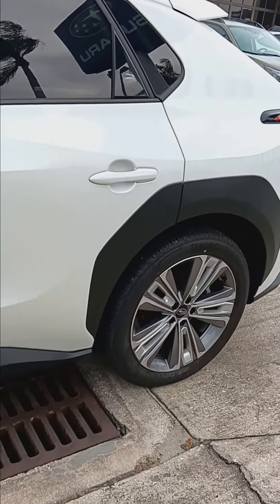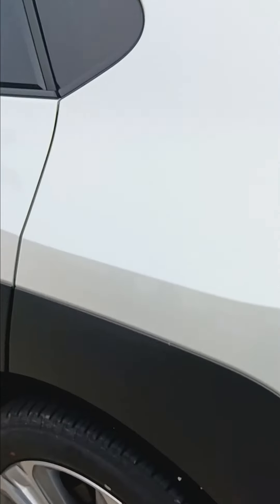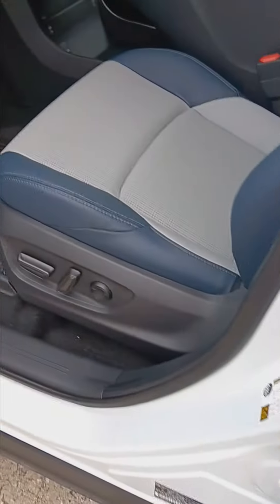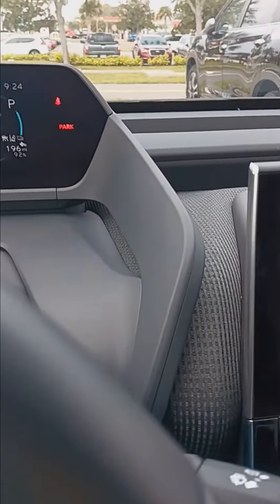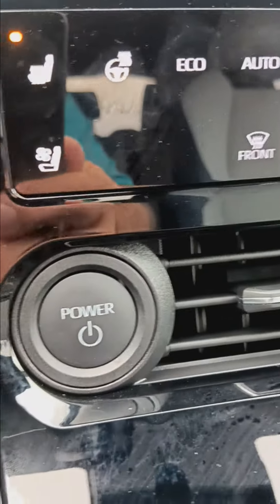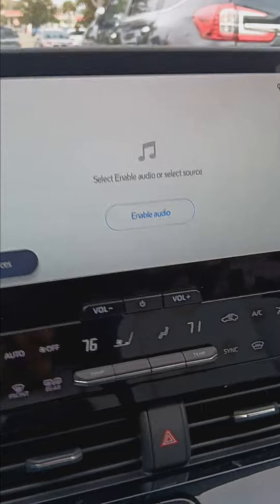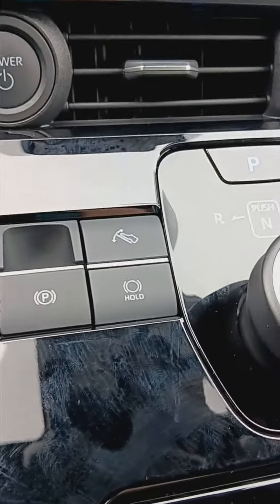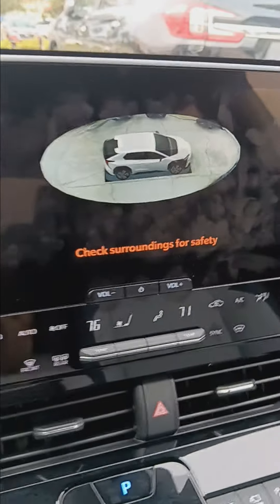VIP Rich Green